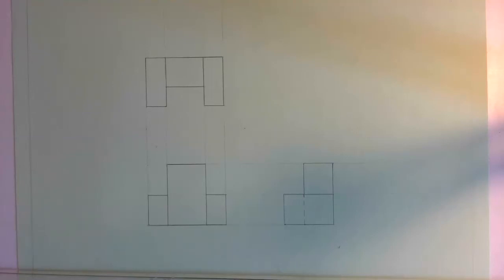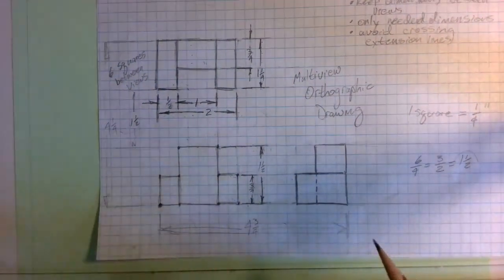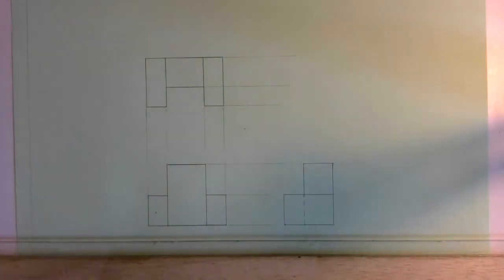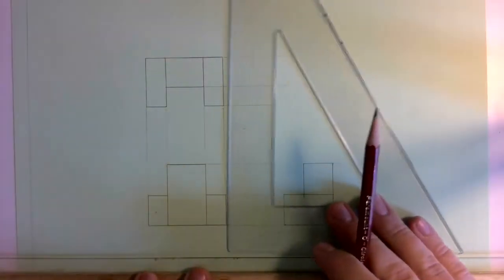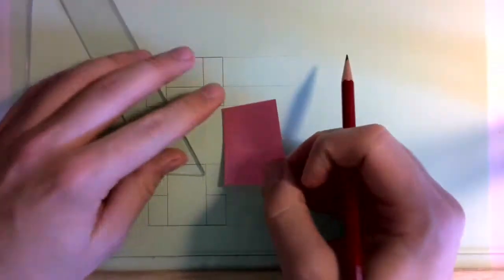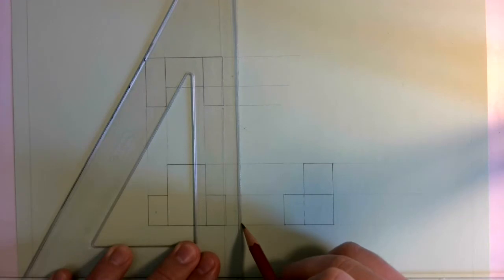Adding Dimensions to a Multiview Drawing from a Sketch